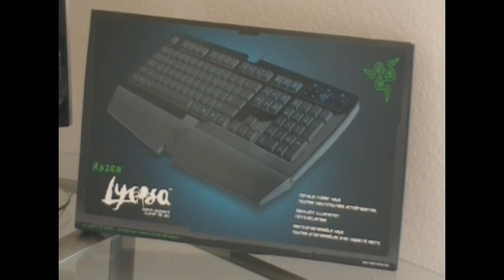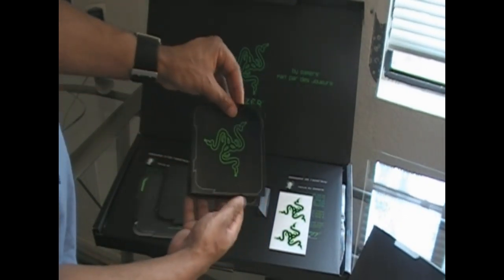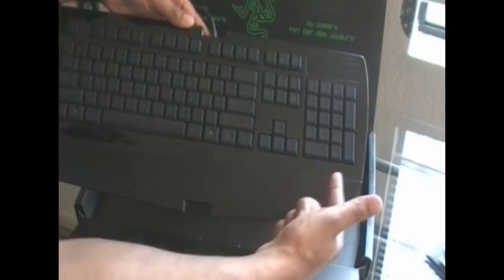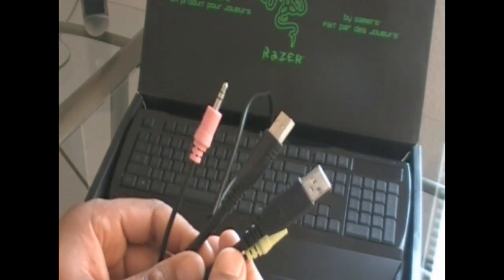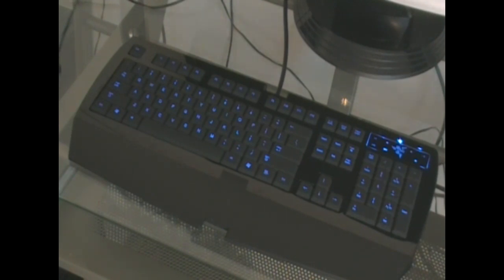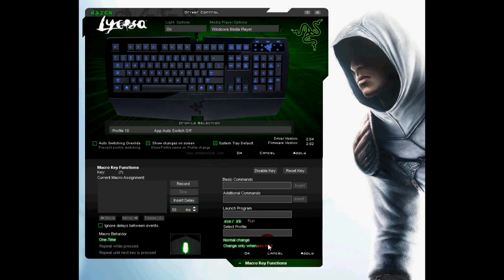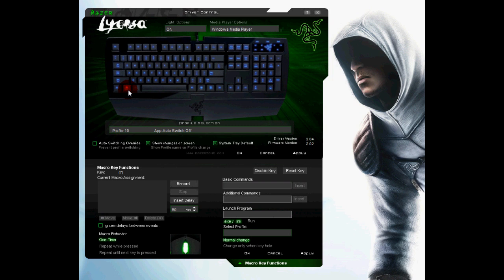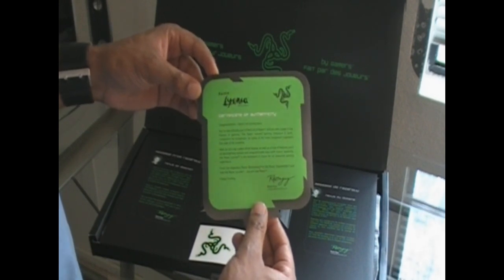Razer Lycosa Gaming Keyboard Review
Review of the Razer Lycosa gaming keyboard.